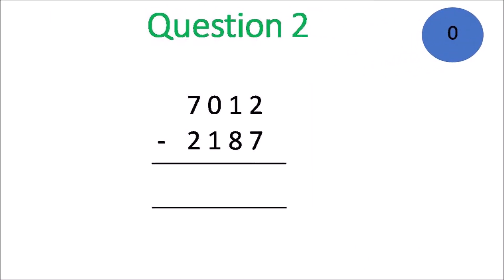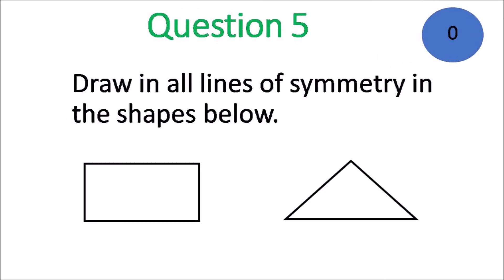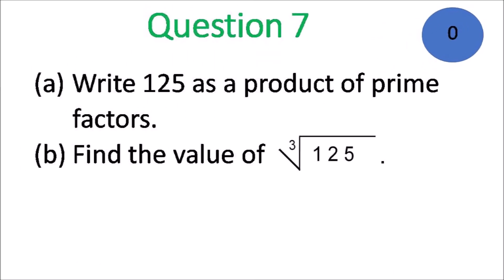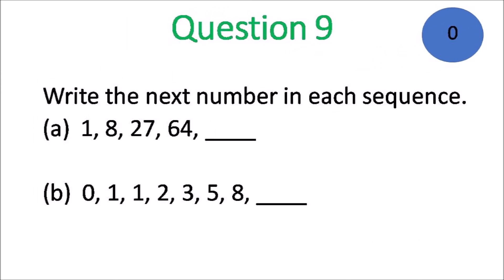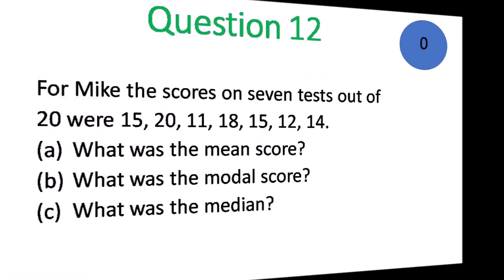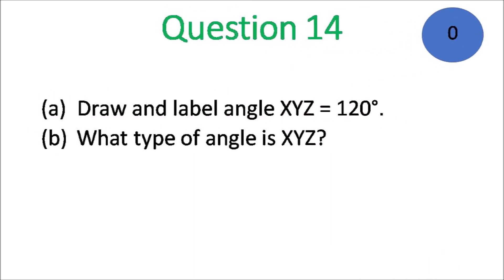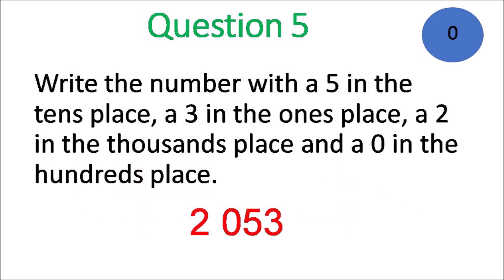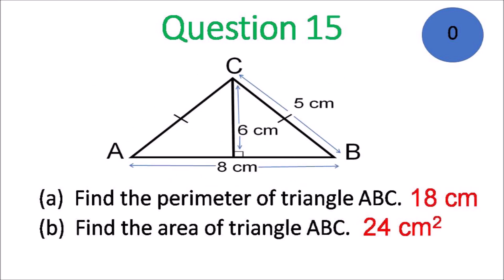GRADE 8/9 BJC MATHEMATICS paper 1 complete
Students can work then mark sample BJC type questions for paper 1.